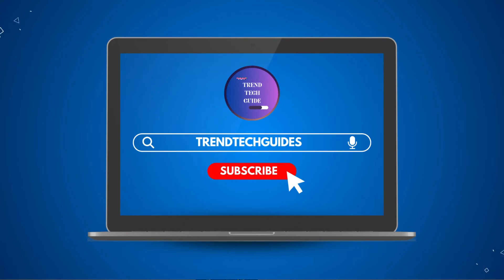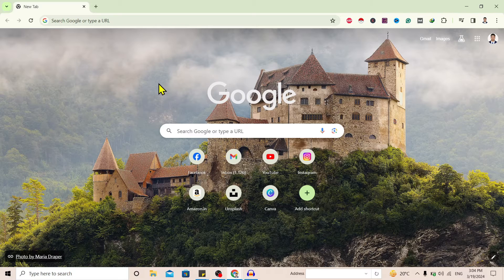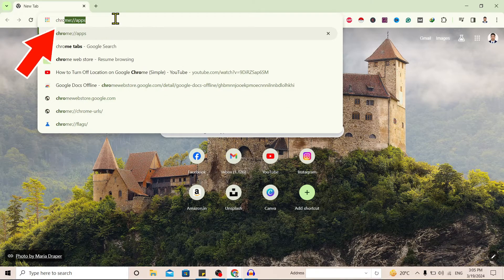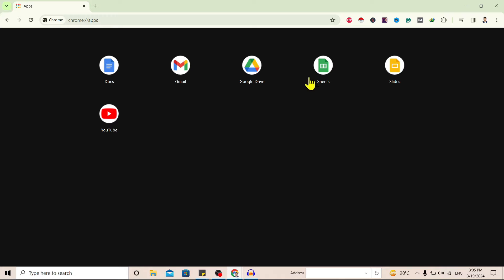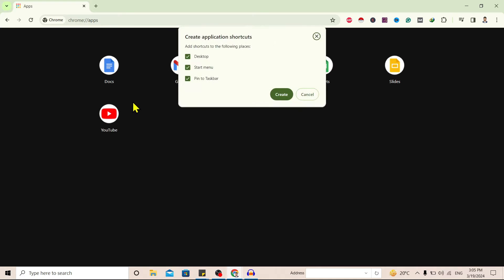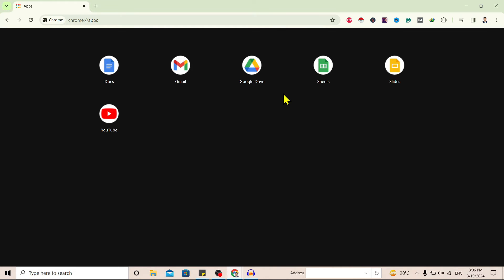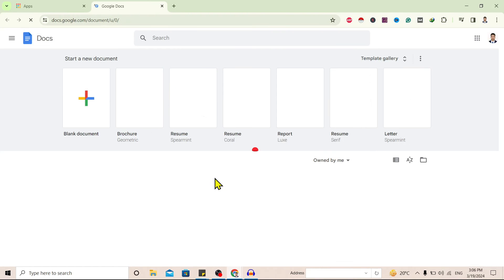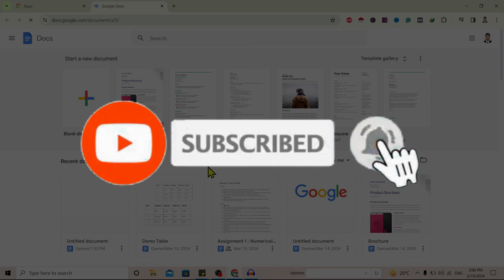How To Download Google Docs For Laptop or PC (Quick Full Guide!)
Learn how to download Google Docs on your laptop with this step-by-step tutorial. Whether you're using Windows, macOS, or Chromebook, we'll show you how to download Google Docs for easy access on your laptop. Watch now and get started!

👉 Explore more!